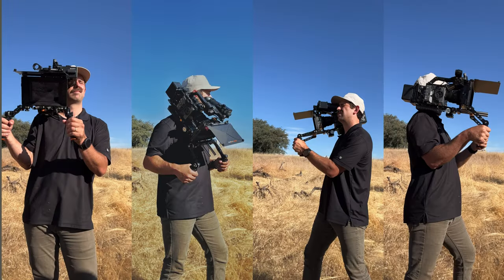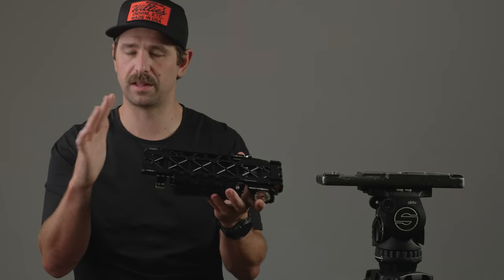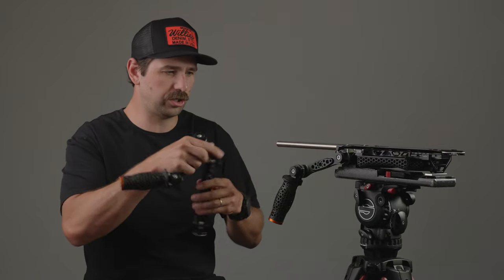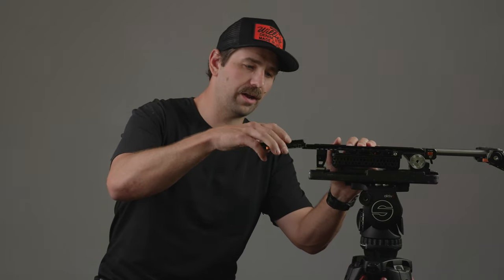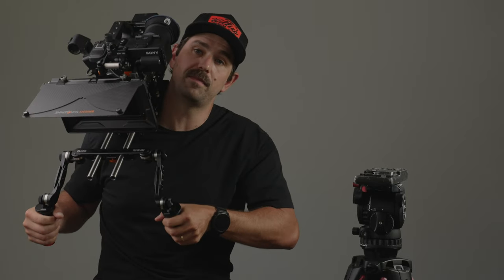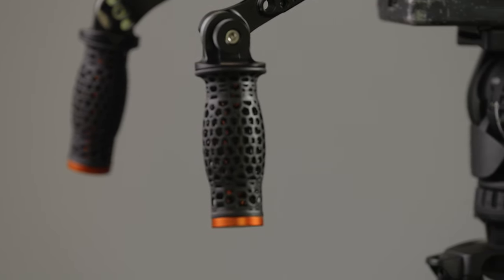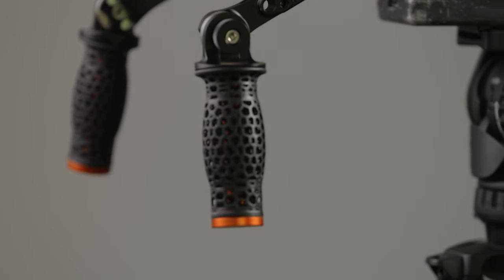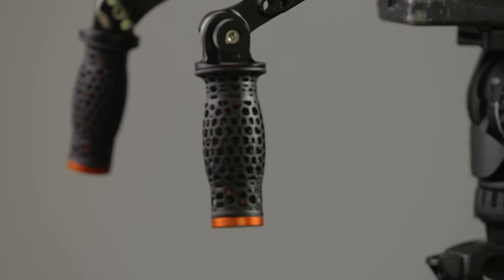Is a Shoulder Rig Right for You? | Bright Tangerine KASBAH Ātman Universal Shoulder Rig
Get the best Business Card from American Express: Apply for an American Express Card with this

Are you considering a Shoulder Rig for your next shoot? In this video, we dive deep into the features, benefits, and real-world performance of the Bright Tangerine KASBAH Ātman Universal Shoulder Rig, which is an innovative rigging solution. Whether you're a seasoned filmmaker or just starting out, find out if this versatile and ergonomic setup fits your needs. Watch now to see how it can enhance your camera work and take your productions to the next level!

0:00 Intro
1:11 Kit Contents
7:44 Use Cases
9:46 Handles & Pad
11:42 Negatives
12:37 Price
15:59 Closing Thoughts

Tres Media Co.

Bright Tangerine NATO Rail with 8T Mount for Sony FX6 Top Handle
Core SWX Hypercore NEO 9 Mini 98Wh Lithium-Ion Battery (V Mount)

Produced By Karl Weinreich

THIS IS FOR SEO. THANK YOU MOVE ALONG
Sony Cameras (2023)
Sony a7 IV
Sony a1
Sony a7C
Sony a6600
Sony a6100
Sony a6000
Sony Cyber-shot RX10 IV
Sony Cyber-shot DSC-RX100 VII​​​​​​​​​​​​​​​​​​​​
Aputure Lights (2023)
MC Pro
LS 600d Pro
MC
Accent B7c
LS 600d
LS 300d II
MC 4-Light Travel Kit
MT Pro
LS 300x
LS 600x Pro
LS 1200d Pro
LS 600c Pro + F10
amaran 200x S
Accent B7c 8-Light Kit
amaran 300c
amaran COB 60x S​​​​​​​​​​​​​​​​​​​​​​​​​​​​​​​​
Sony Lenses (2023)
Sony FE 50mm f/1.8
Tamron FE 28-75mm f/2.8 Di III VXD G2
Sigma FE 24-70mm f/2.8 DG DN Art
Sony FE 24-105mm f/4 G OSS
Sony FE 70-200mm f/4 G OSS
Sony FE 85mm f/1.8
Sigma FE 35mm f/1.4 DG HSM
Sony FE 35mm f/2.8 ZA​​​​​​​​​​​​​​​​
Other Cinema Camera Items (2023)
Sony FX3
Blackmagic Design Pocket Cinema 4K
Sony FX6